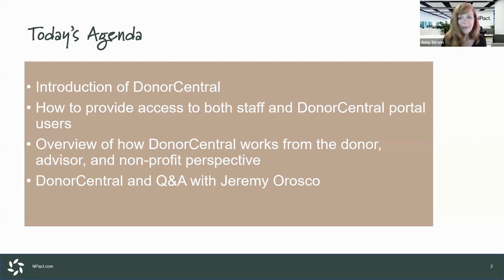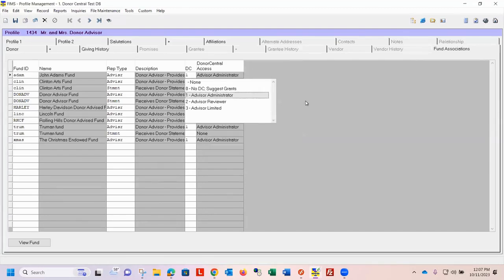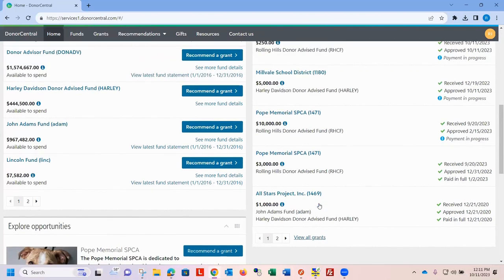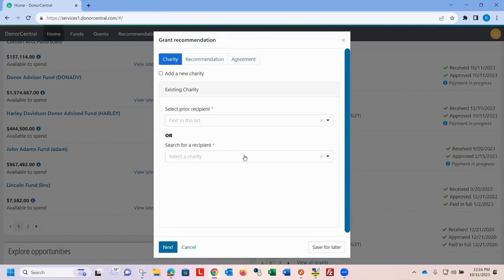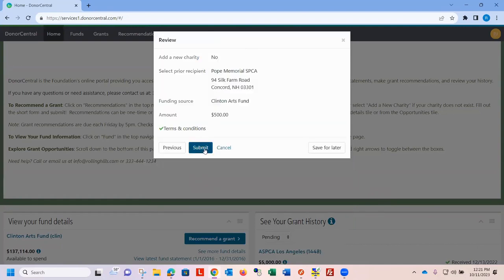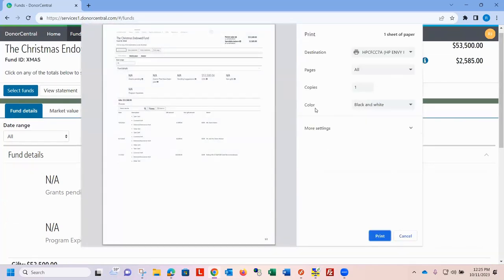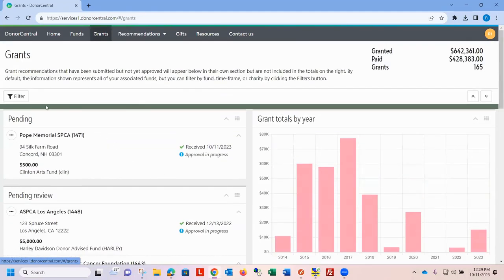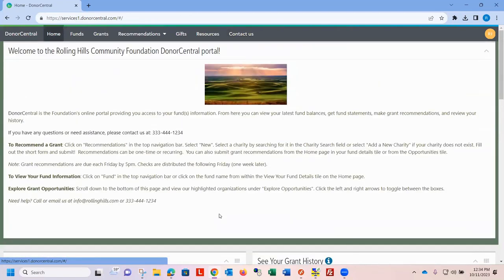Let’s Talk Solutions DonorCentral 101